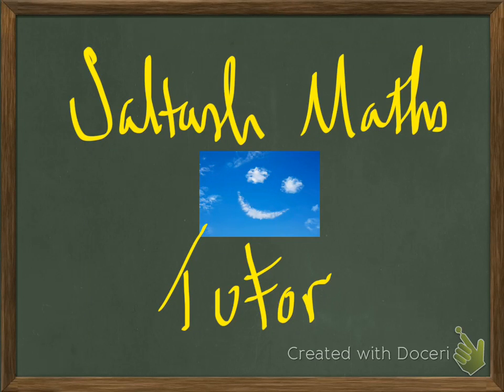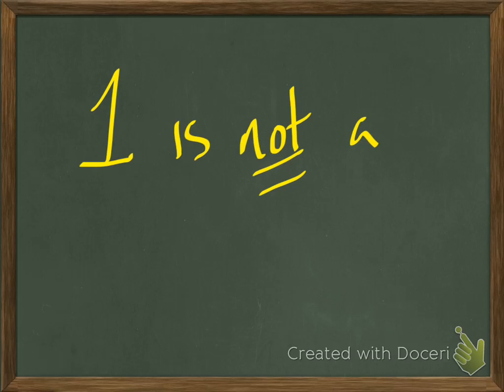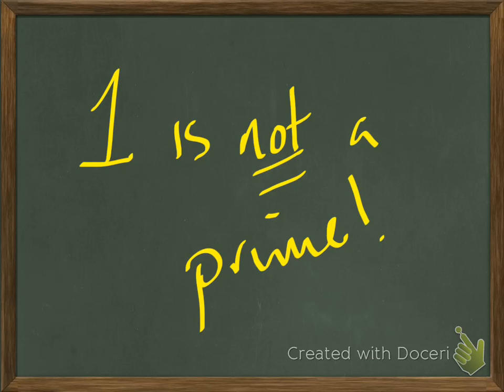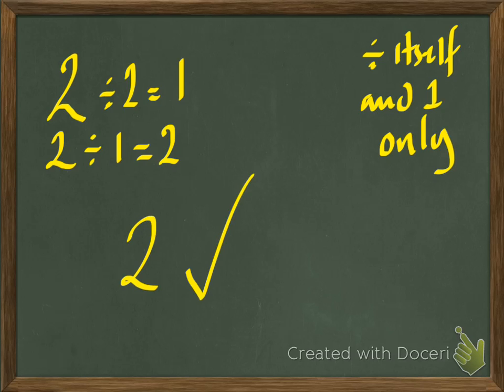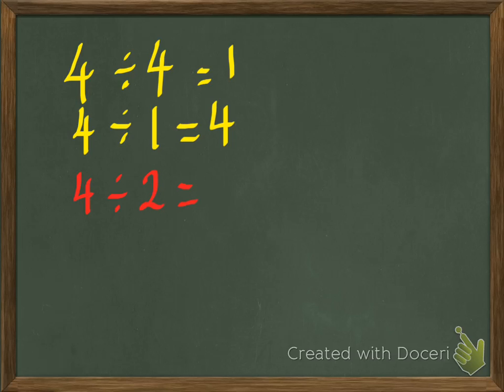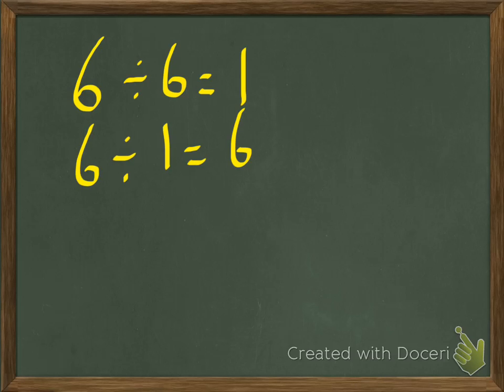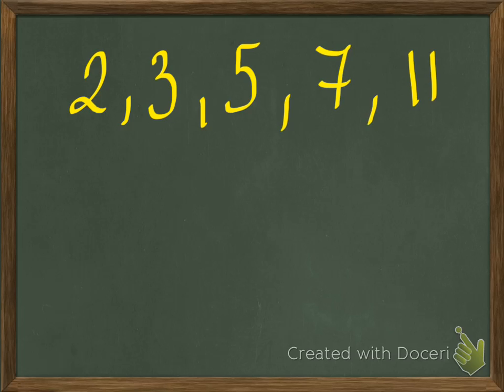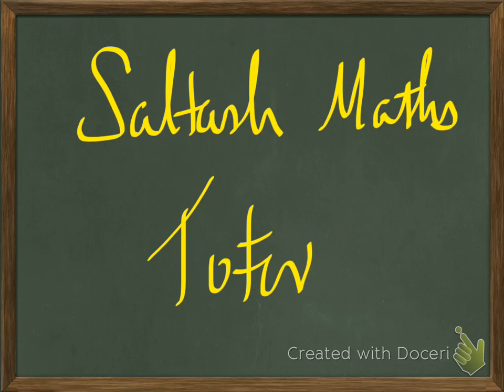What's a prime number? well this is the answer!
A simple explanation of what a prime number is - this is essential knowledge in all maths but especially in Year 5 to Year 6. Understanding what a prime number is will also be key to GCSE 9-1 maths.